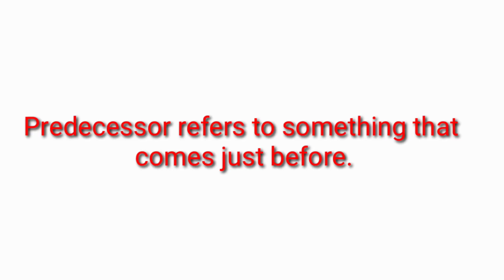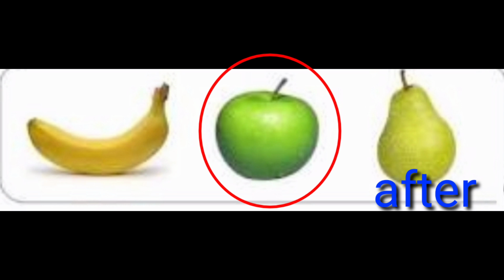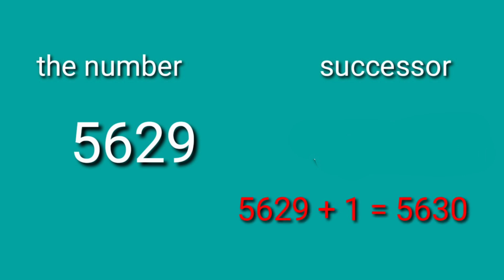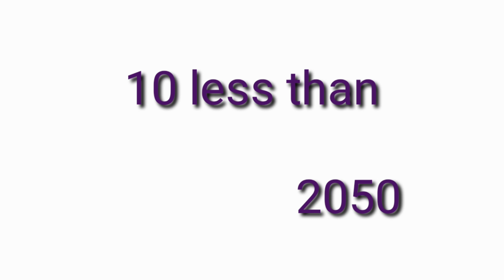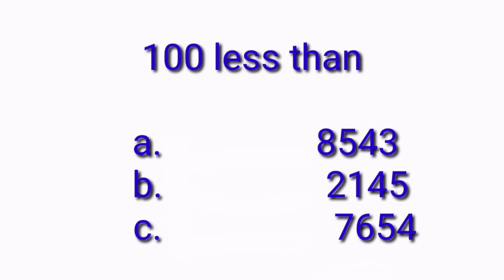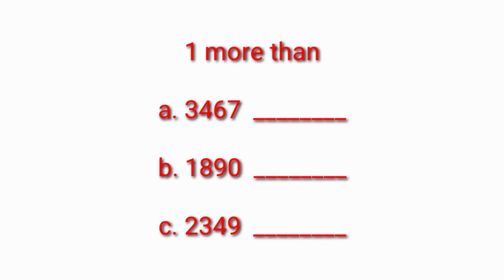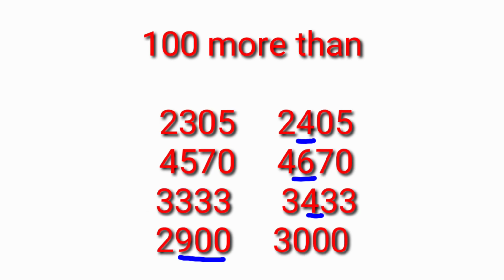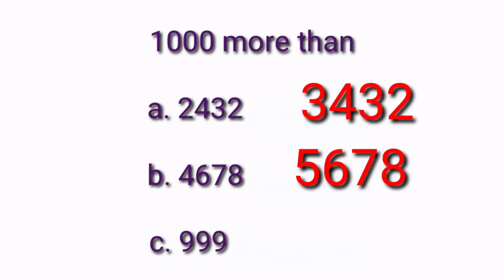Mathematics 3 rd STD Predecessor and successor Part 10